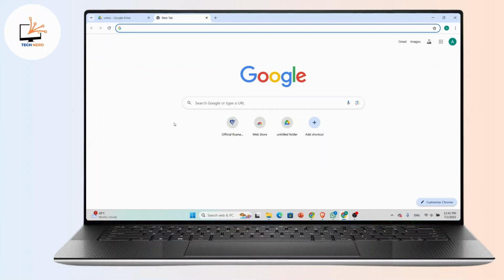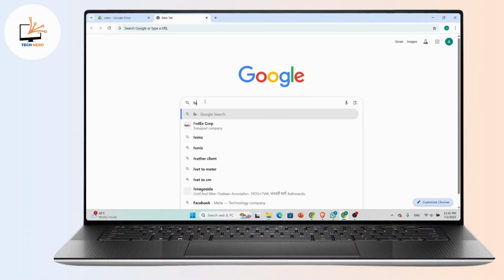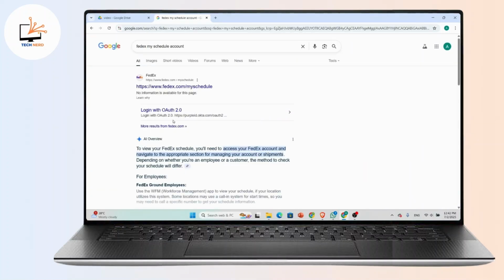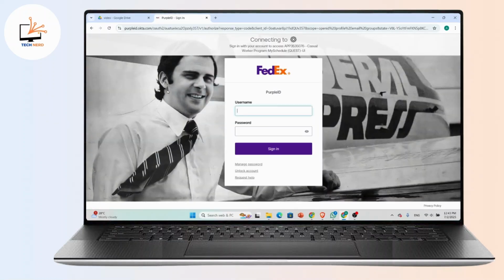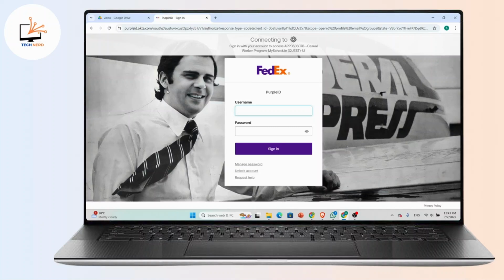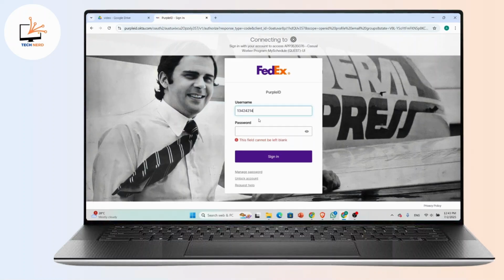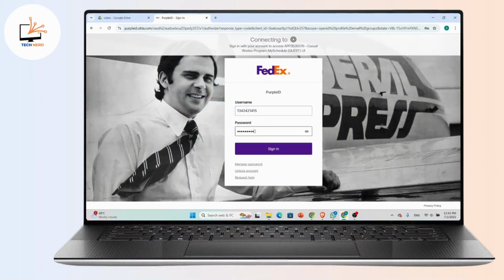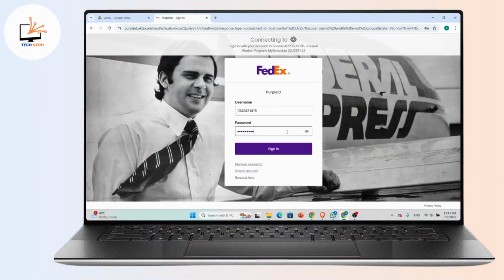How To Login To FedEx My Schedule Account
Want to know how to log in to your FedEx My Schedule account? This quick and easy tutorial will guide you through every step — from searching the site to signing in and accessing your schedule. Whether you're a new FedEx employee or just need a refresher, this guide is for you.

🕒 Chapters (Timestamps):
00:00:00 - Introduction
Learn how to log in to your FedEx My Schedule account step-by-step.

00:00:10 - Open Web Browser
Open any browser on your PC to begin the process.

00:00:18 - Search FedEx My Schedule
Search "FedEx My Schedule account" on your browser.

00:00:26 - Click the First Link
Click on the official FedEx link that appears first in results.

00:00:34 - Enter Username and Password
Type in your FedEx username and password to log in.

00:00:45 - Access Dashboard
View your schedule and other details on the dashboard.

00:00:55 - Login Issue? Request Help
Click “Request Help” if you're unable to log in.

00:01:05 - Forgot Password Option
Use “Forgot Password” to recover your credentials.

00:01:15 - Conclusion
That’s how you log in to FedEx My Schedule.